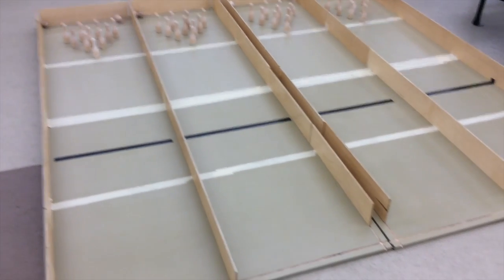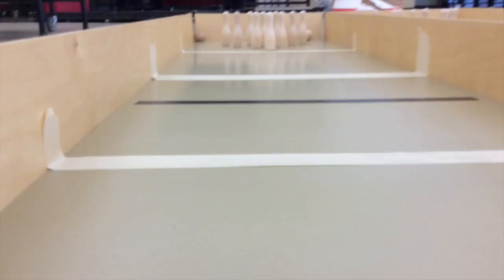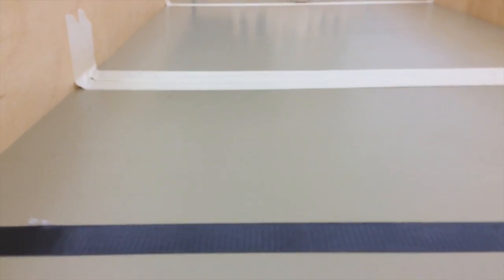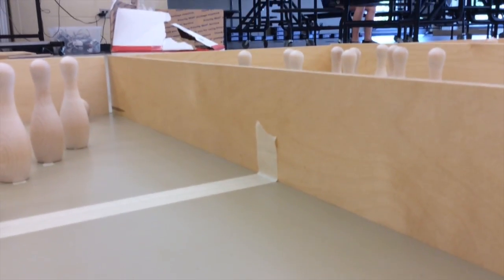Robodogs Robotic Camp Day 3: Bowling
This video is about Robodogs Robotic Camp Day 3: Bowling